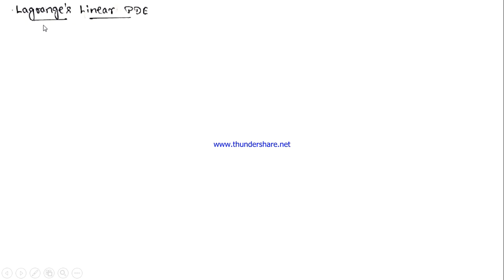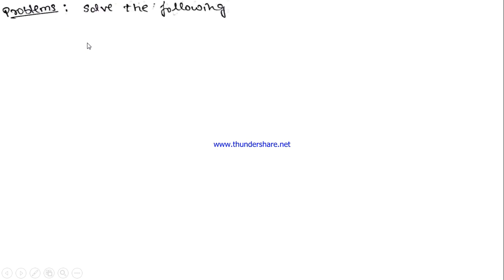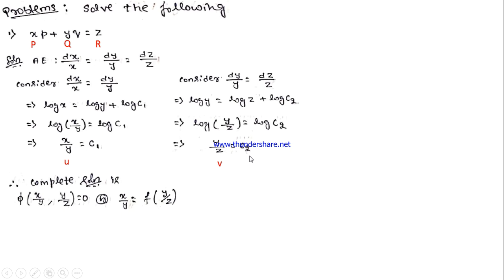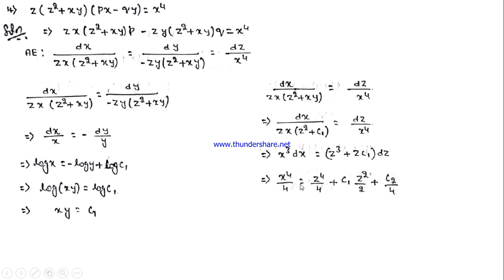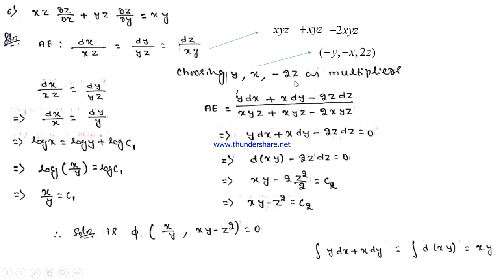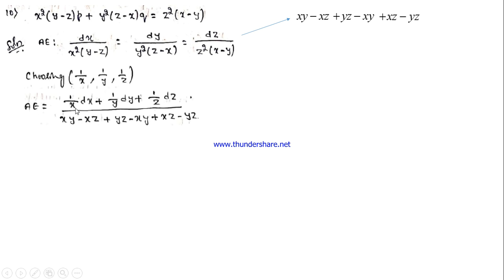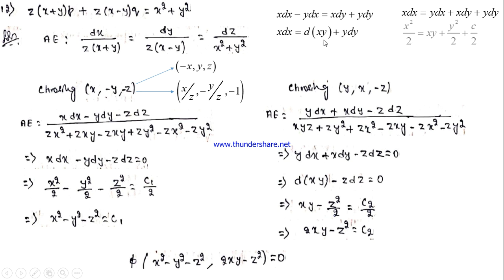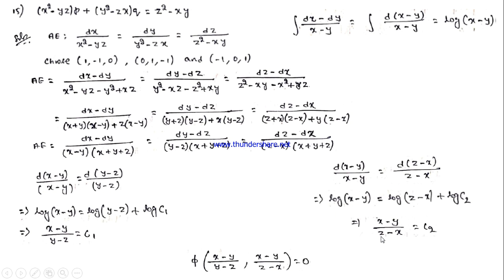Lagrange’s Linear partita differential equations | VTU Mathematics | Module 3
Lagrange's Linear Partial differential equations